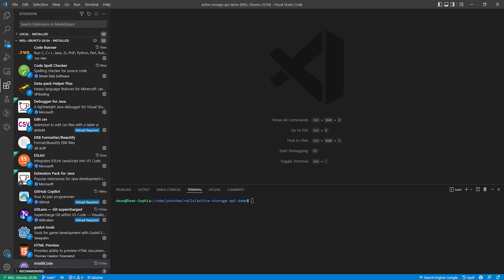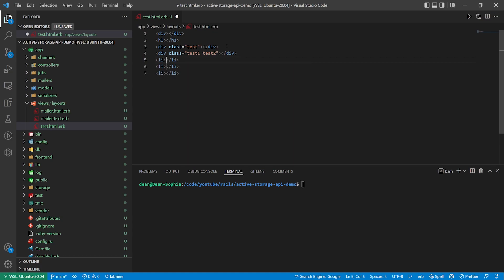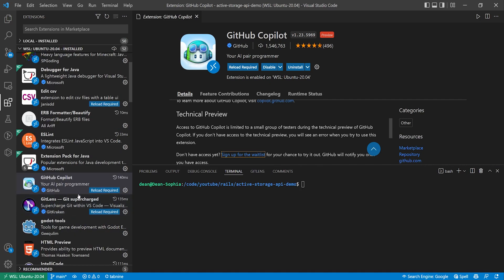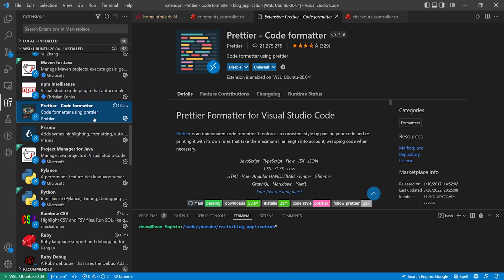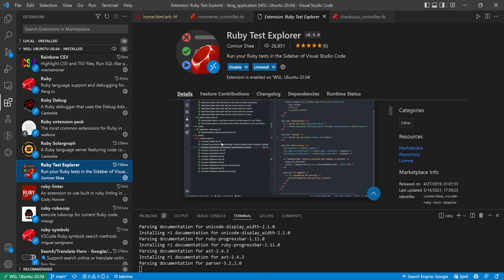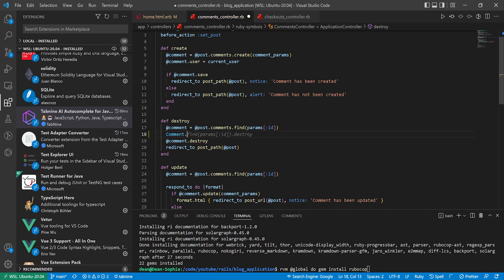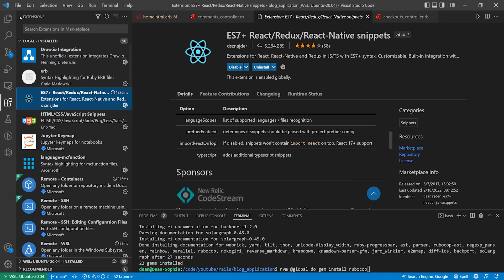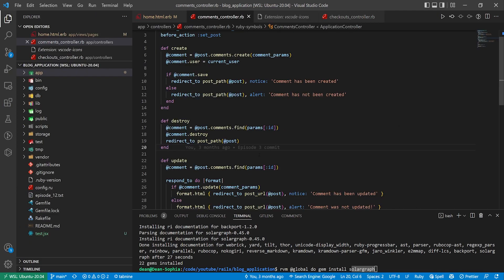The VSCode Rails Extensions Used In This Series | Intro To Ruby On Rails For Beginners Part 17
Just a simple video that covers the VSCode extensions that I use in this beginner Rails 7 series! :)

Timestamps
0:00 Emmett And How It Works
2:27 GitHub Copilot!
3:19 GitLens! See Your Commit History
5:00 Prettier!
5:23 Ruby!
5:32 Ruby Extension Pack
5:45 Ruby Solargraph!
6:25 Ruby Test Explorer
6:39 Rubocop!
7:40 TabNine (Free Version) Is A Good CoPilot Simulator
8:43 YAML Extension
9:04 Vue Extensions
9:54 React Extensions
10:37 Additional Flavor Rails Extensions